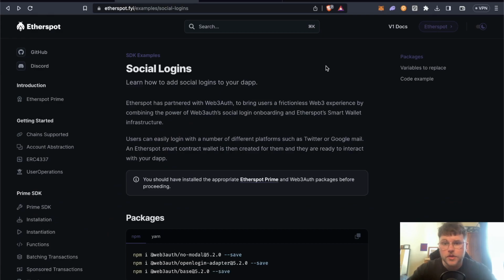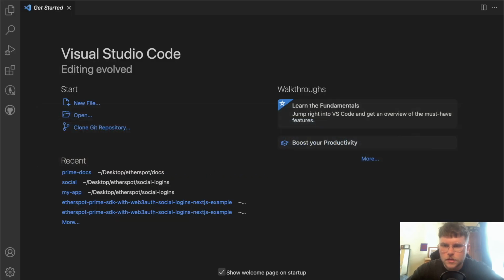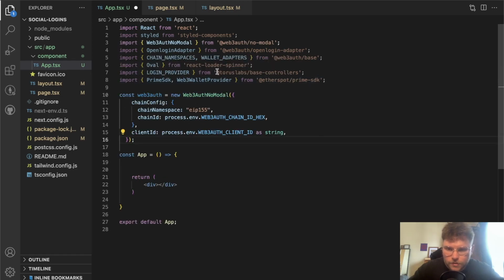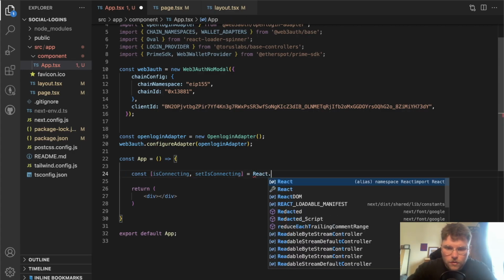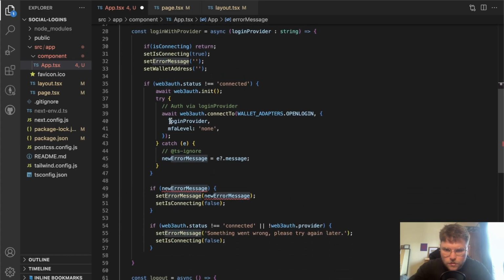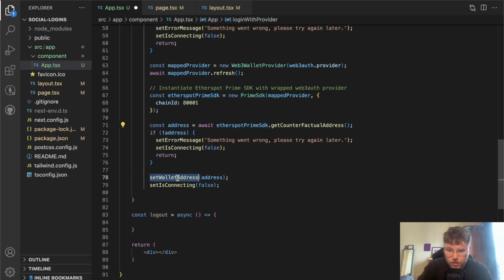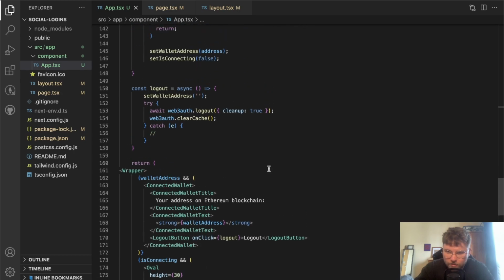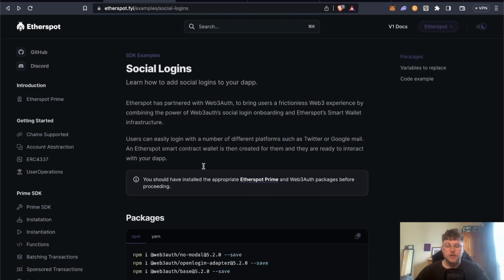Implementing Web3 Social Logins with Etherspot Prime | Developer Tutorials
In this tutorial our Developer Relations Engineer Taylor will walk you through how to implement social logins into your dapp. Social logins are a great tool for onboarding new users who aren't web3 friendly. We can let the user login via some social account such as Twitter, and create a smart contract account for them.

🧑‍💻 Supported Web2 logins: Google, Apple, Facebook, Discord, Twitter, Email, GitHub, Twitch